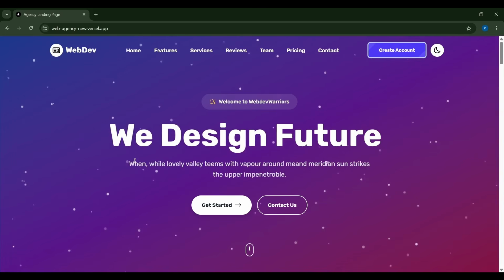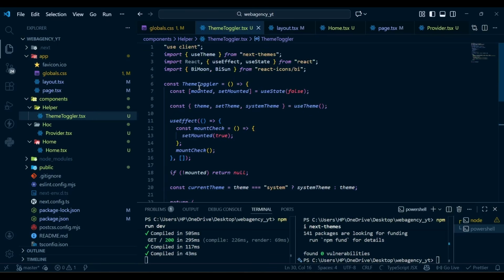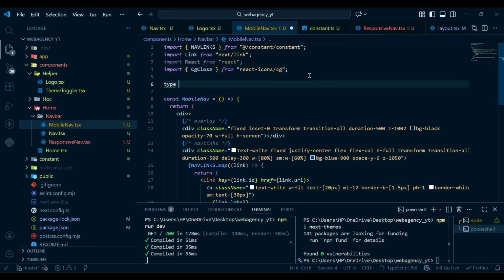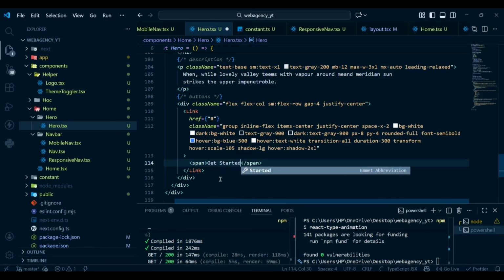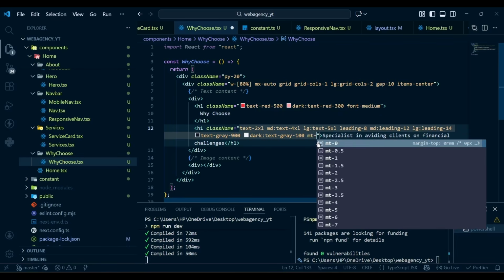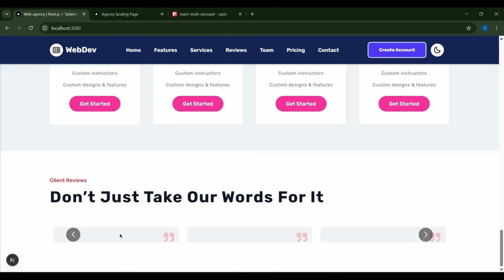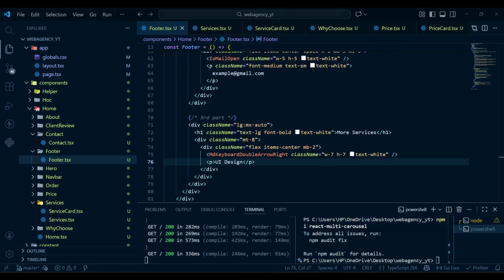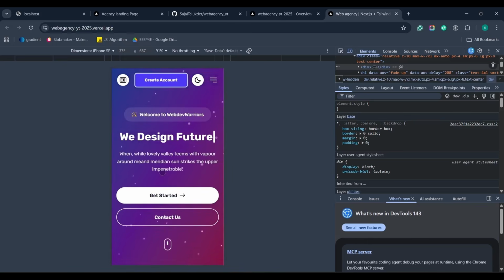Build & Deploy a Modern Web Agency Website with Next.js 16, TypeScript & Tailwind CSS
Build and deploy a modern, fully responsive web agency website using Next.js 16, TypeScript, and Tailwind CSS. In this full tutorial, you’ll implement dark & light mode, particle background, typewriter effect, smooth scroll animations, and production-ready deployment—all with a clean, real-world UI.

Timestamp :
00:00 Demo
05:43 Project Setup
14:58 Next.js Routing
22:46 Dark & Light Mode
35:18 Navbar
01:09:54 Hero Section
01:46:18 About Section
01:55:54 Services Section
02:09:35 Why Choose Us Section
02:21:44 Pricing Section
02:33:48 Review Slider
02:51:39 Booking Section
02:57:26 Contact Section
03:06:31 Footer
03:27:27 Scroll To Top
03:33:29 Animations
03:48:37 Deployment